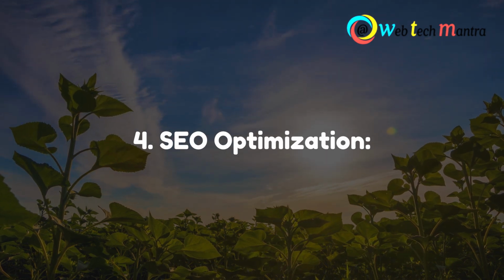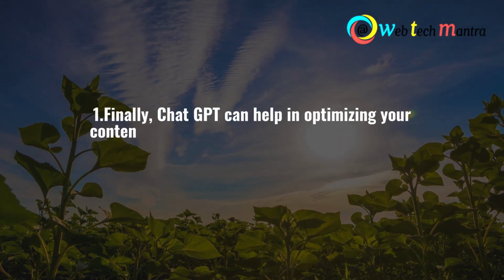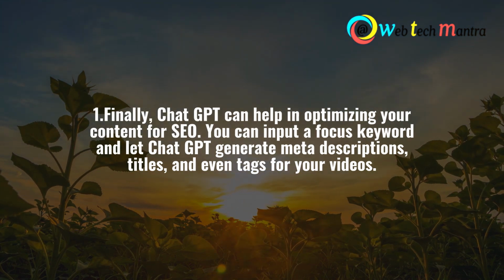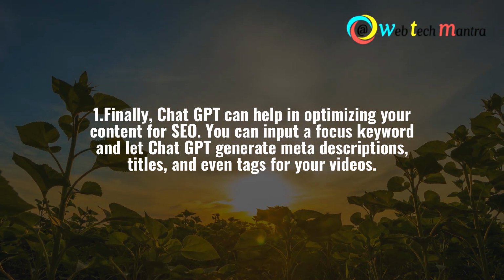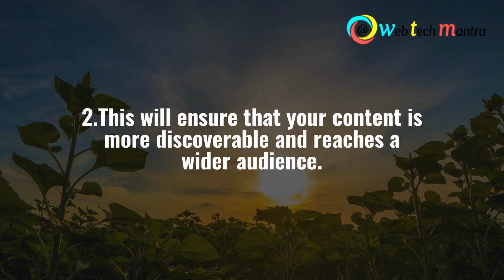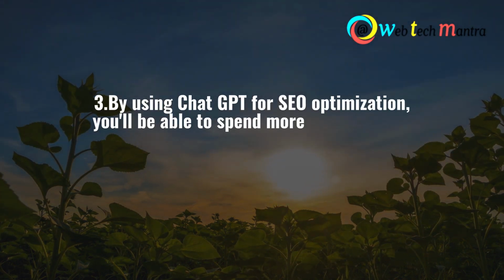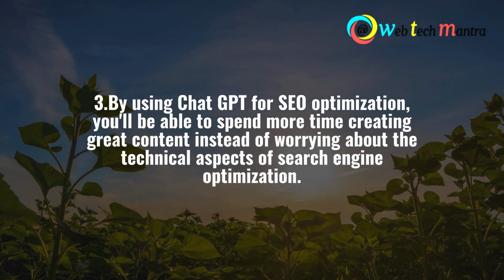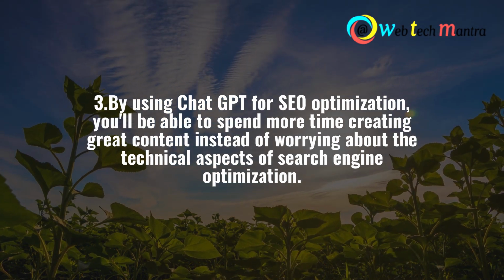How can Content Creators use Chat GPT | WebTechMantra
Are you a content creator struggling to come up with fresh ideas for your next video or blog post? Look no further than Chat GPT, the powerful language model trained by OpenAI. In this video, we'll explore how content creators can use Chat GPT to generate new ideas, improve their writing, and engage with their audience.

First, we'll take a closer look at how Chat GPT works and what makes it such a powerful tool for content creation. We'll explore some of the key features of Chat GPT, including its ability to generate text that is natural-sounding and highly relevant to specific topics.

Next, we'll delve into some practical examples of how content creators can use Chat GPT to improve their content. We'll explore how Chat GPT can be used to generate headlines, introductions, and even entire articles. We'll also discuss how content creators can use Chat GPT to generate fresh perspectives on a topic, helping to keep their content interesting and engaging for their audience.

Finally, we'll talk about some of the potential pitfalls of using Chat GPT and how content creators can ensure that they are using the tool responsibly. We'll discuss the importance of fact-checking, the need to be aware of biases in the model, and other considerations that content creators should keep in mind when using Chat GPT.

Overall, this video will provide content creators with a comprehensive understanding of how Chat GPT can be used to generate new ideas and improve their content. Whether you're a seasoned professional or just getting started, Chat GPT has something to offer every content creator.